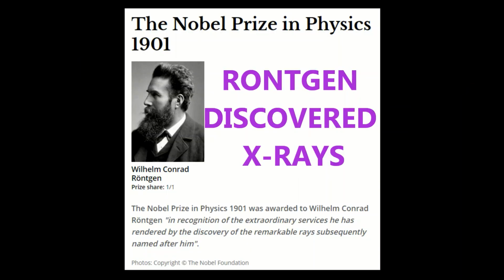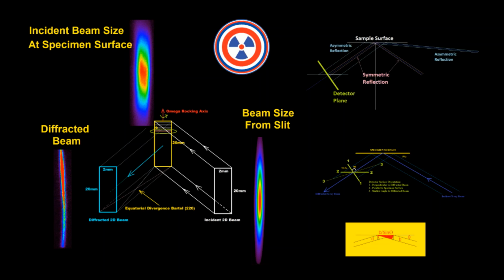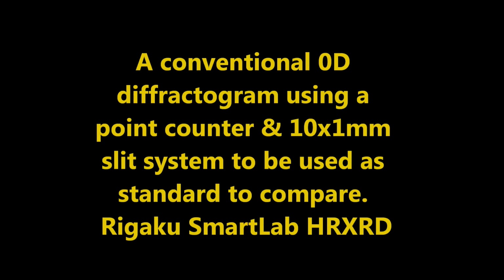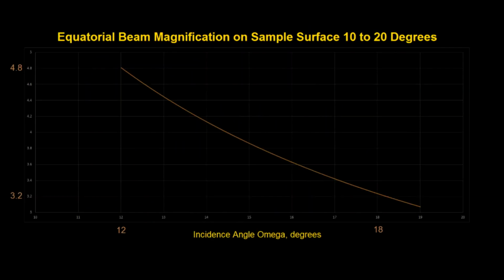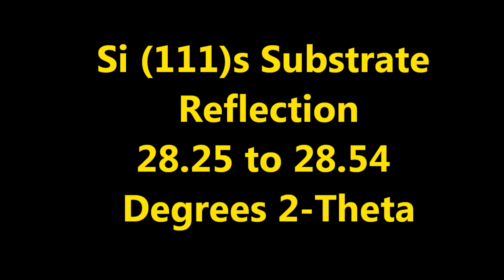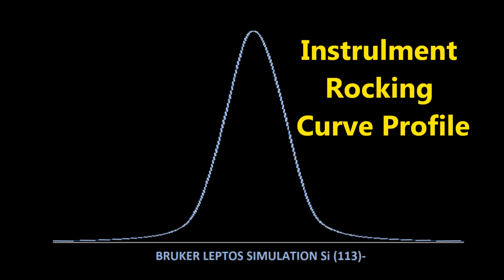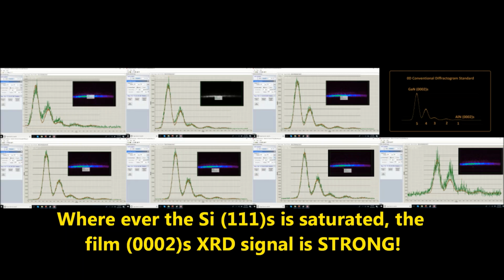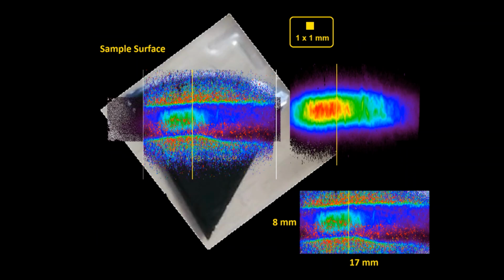Bragg XRD Microscopy 2019 Large 1